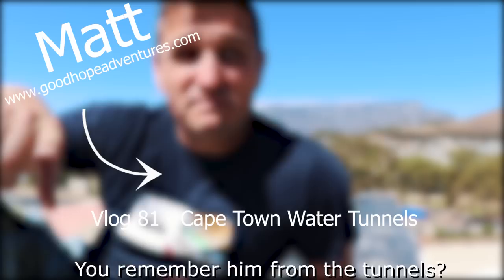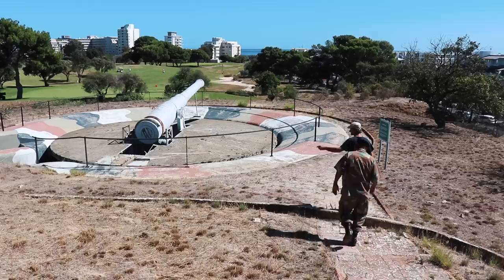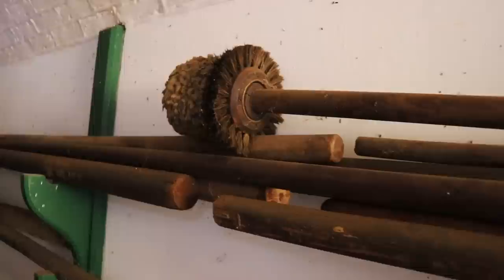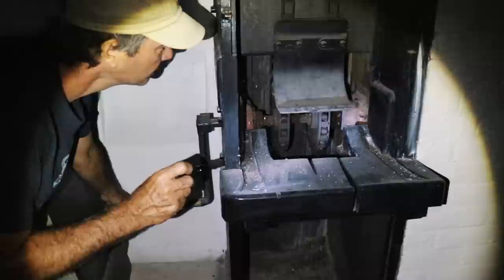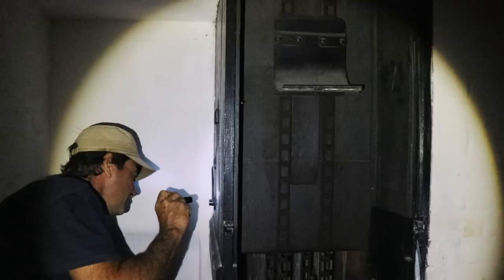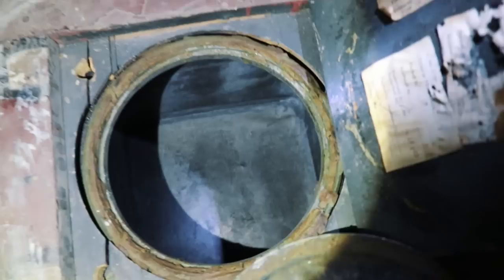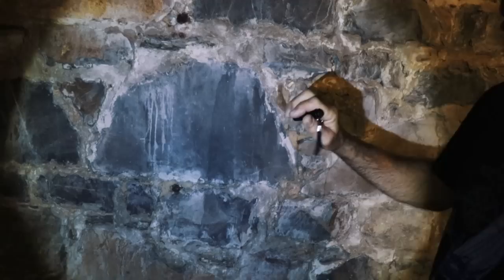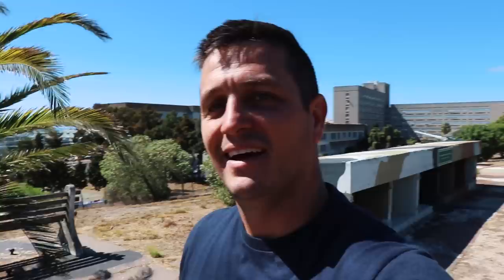ADAM SPIRES MILITARY BASE 1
World War 2 bunker rediscoverd in the heart of CAPE TOWN!

Fort Wynyard has a very distinct historical persona because for more than 200 years it has played an intimate, if often fairly low-profile, role in the Cape's history.
Its story is interwoven with such a colourful array of famous and interesting personages, events and regiments that it is amazing how few people know anything about it - if they even know it exists; even its name - which many think is of Dutch origin - is deceptive.
The Fort started off as the small Kijk-in-de-Pot Battery, which was built in 1795 - just before the first British invasion of the Cape - at the personal insistence of Colonel Robert Jacob Gordon, last commander of the VOC garrison and a heroic but tragic figure in Cape history; its whimsical name, deriving from the blubber-pots of the whaling station at Granger Bay directly in front of it, was probably bestowed on it by Gordon himself.
In a very real sense Kijk-in-de-Pot, along with the Chavonnes Battery and the Amsterdam Battery, was the keeper of Cape Town's front door. The Castle and its attached Imhoff Battery were designed to protect the Table Bay anchorage; but the other three were the guardians of the approaches to that anchorage, where guns of the Castle, as well as the small adjacent Rogge Bay Battery, could not reach.
As such they were the “fist” at the end of several other defensive works further out along the coastline – two batteries at Mouille Point, large ships’ anchors embedded in the sand at Three Anchor Bay to hinder any landings there, and guns at Camps Bay (during World War II, of course, this line was strengthened by the construction of Apostle Battery at Llandudno).
The battery saw action only once, two days before the first British invasion in 1795, when a British naval squadron entered the roadstead, probably while scouting Table Bay’s defences. The battery was the first one whose guns could bear on the British ships, which sheered off after several shots. One would like to think that this had some bearing on the British decision to attack overland from Muizenberg and Simon’s Town.
After the Cape's surrender it was kept in service during the first British occupation (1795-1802) and was then handed over the Batavian government of the Netherlands in terms of the Treaty of Amiens. It saw no action during the second British invasion in 1806 - although its garrison must surely have heard the thunder of the guns at Blaauwberg across the bay.
Kijk-in-de-Pot served on till 1827, when it was dismantled (i.e. its guns were removed but the structure stayed intact), but it was too well-situated to be disposed of, and the military authorities retained the site. The little battery lay gunless till the early 1860s, when apprehensions about the American Civil War brought about the decision to resurrect it.
Relations between the United States and Britain were poor at the time, because the British, the main importers of cotton grown in the American South, supplied the breakaway Confederate States with weapons, military weapons (including ships) and civilian goods.
Under the supervision of military engineers, 100 convicts from the near-by Breakwater Prison turned the old earth ramparts into a substantial stone construction, armed with massive 68-pounder guns and named after Lieutenant-General R H Wynyard, commander of Cape forces and Lieutenant-Governor of the Cape Colony.
In its new guise it carried on with its original function. Of the early batteries which guarded the coastline immediately east of Cape Town Fort Wynyard is the only one to survive almost intact.
The Chavonnes Battery was dismantled and covered over, and its remains have only recently been excavated and turned into a museum. The Amsterdam Battery was almost totally demolished in the 1890s, only a portion of its seaward wall surviving; and the remains of the Rogge Bay Battery vanished with the construction of the Foreshore in the late 1930s and now lies buried under Thibault Square.